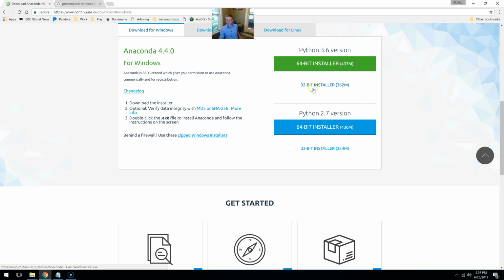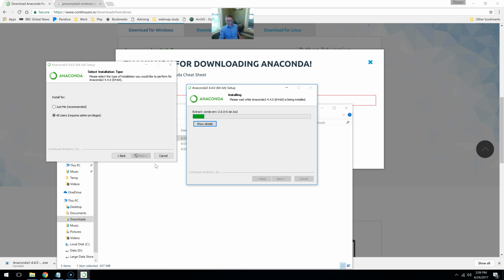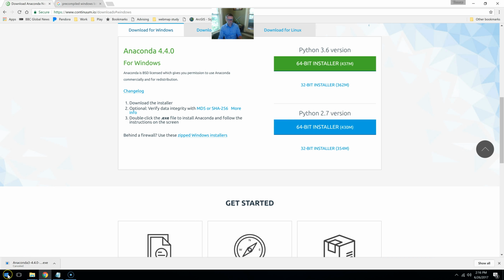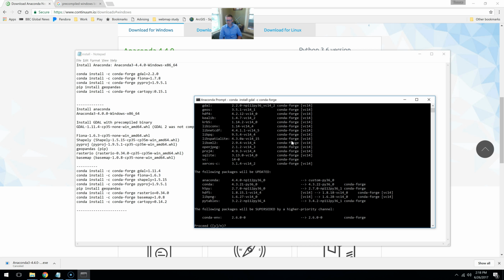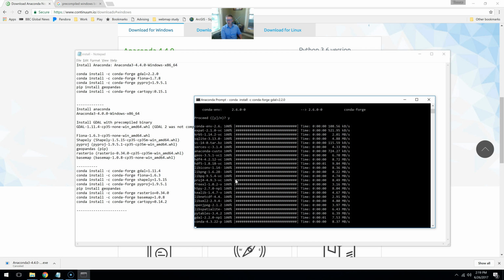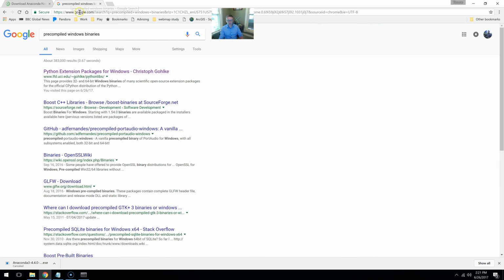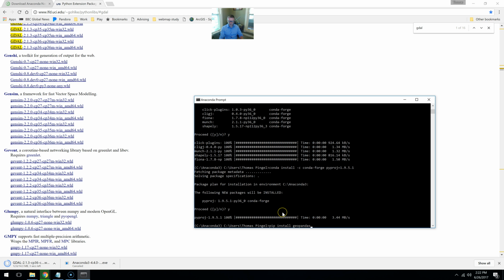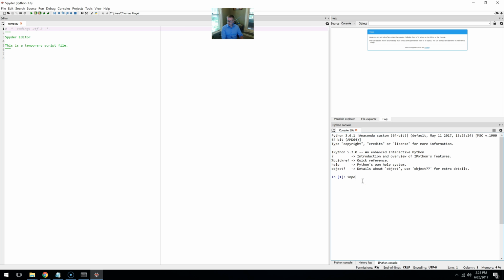GEOG 493 Anaconda and Geospatial Packages Install